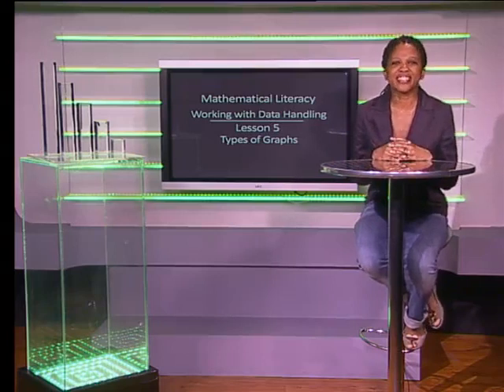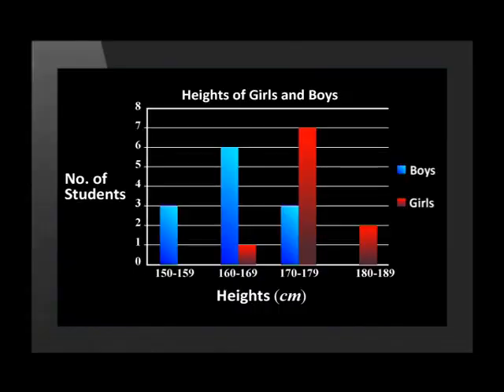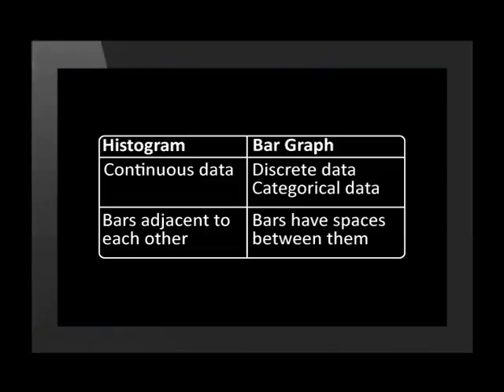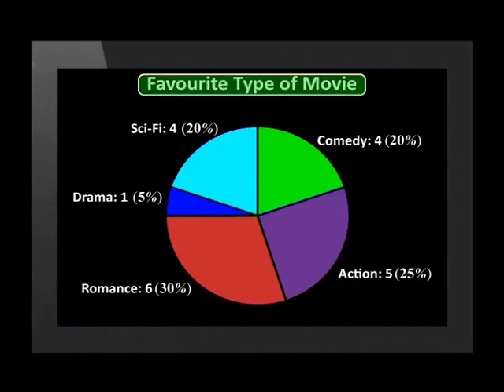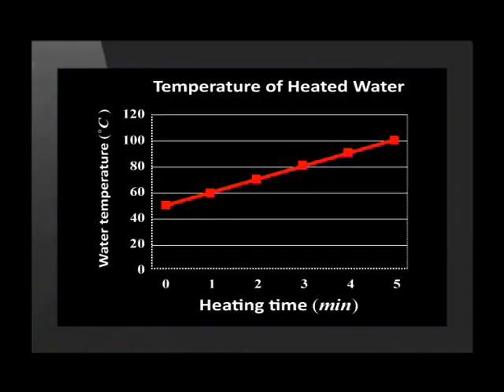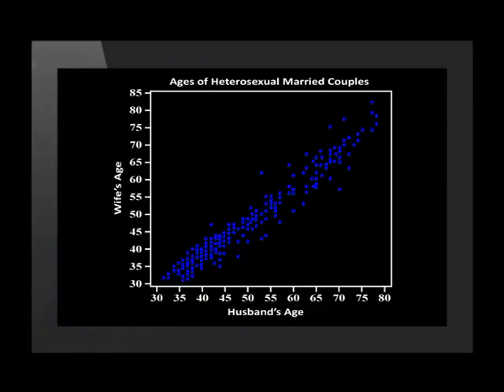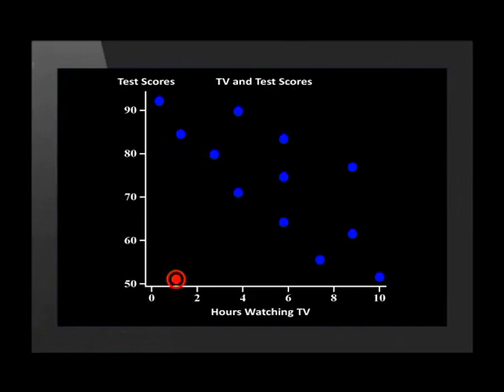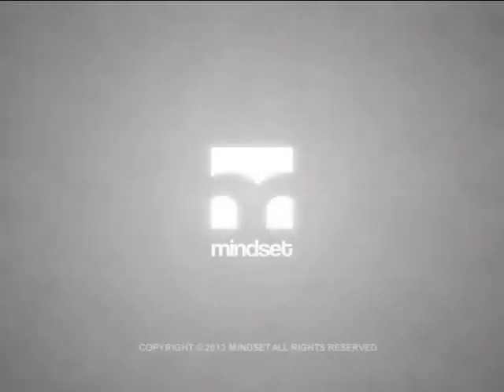05 Types of Graphs